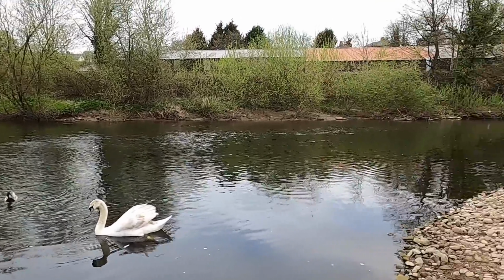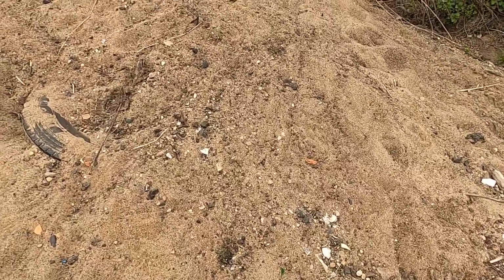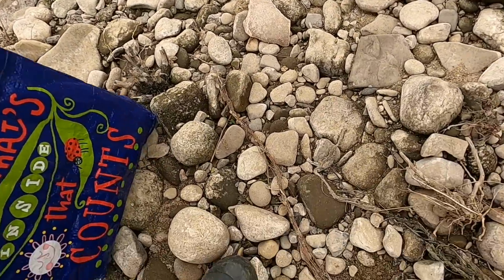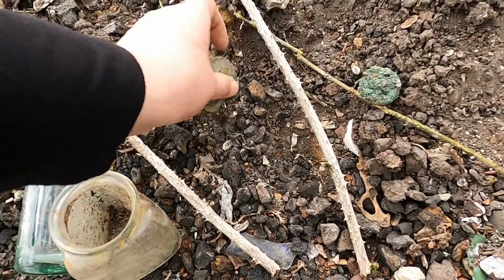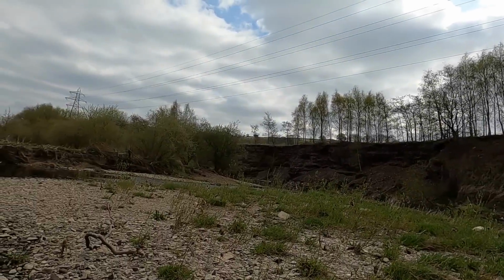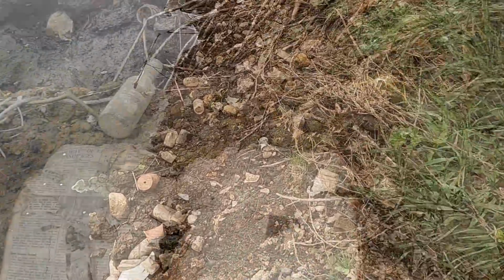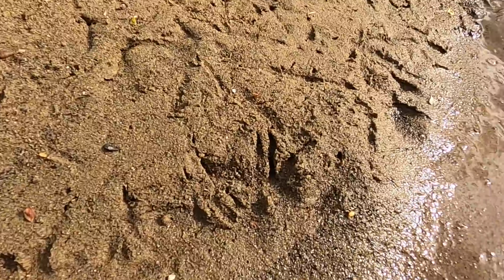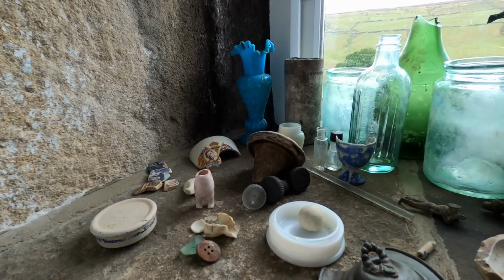All Terrain Mudlarking. Mapping changes on the edges of the big bottle dumpsite.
The only constant is change. I went mudlarking along the edge of the biggest old dumpsite I know, to see how the river, and humans have changed the shape of things... and of course, to find anything that I might want.

Amazon Wishlist
Amazon Gift list

A book I wrote